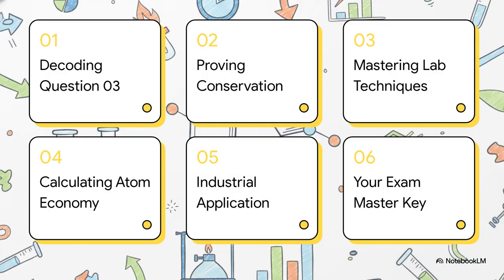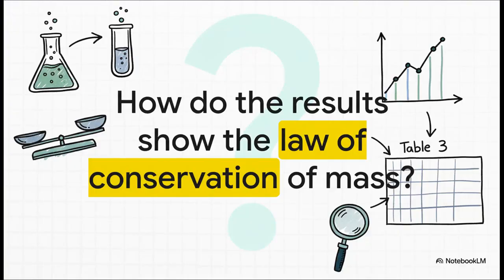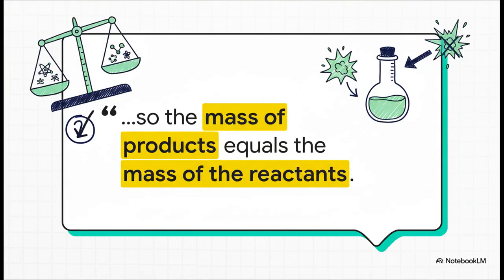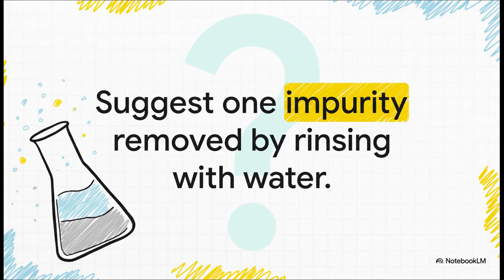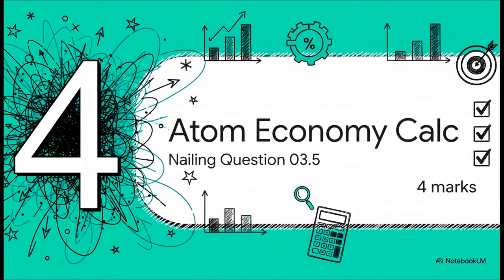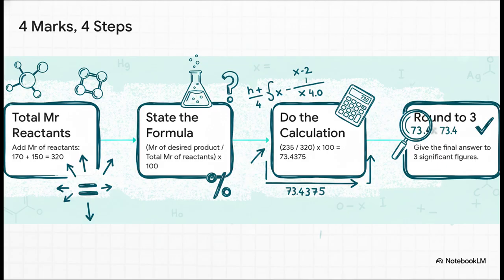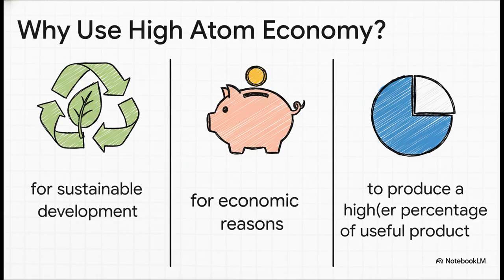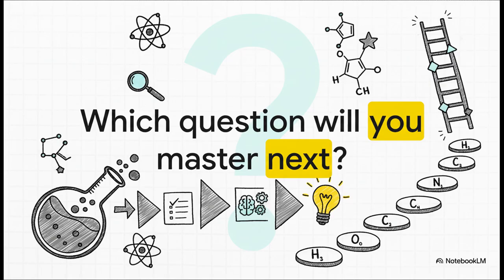AQA GCSE Chemistry 2020 Past Paper Higher Tier Paper 1 Q3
2020 Past Paper
Higher Tier Paper 1
Q3 Silver iodide